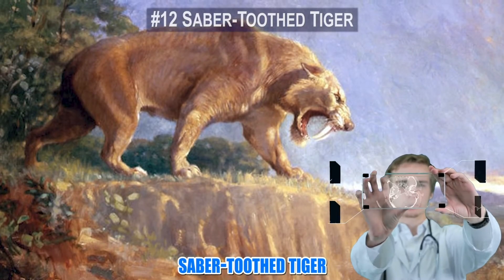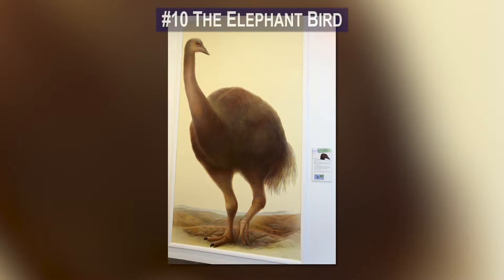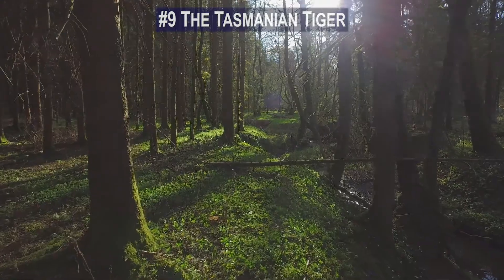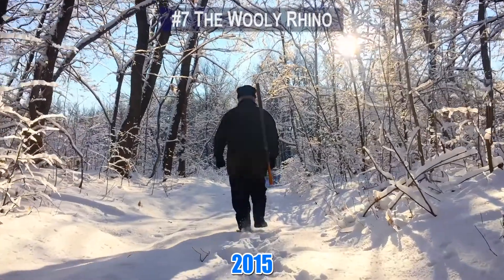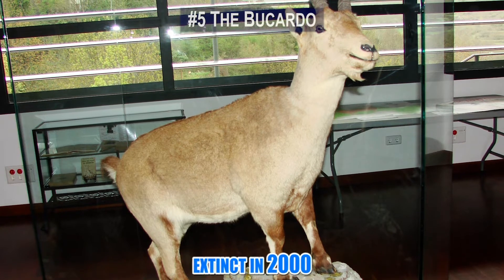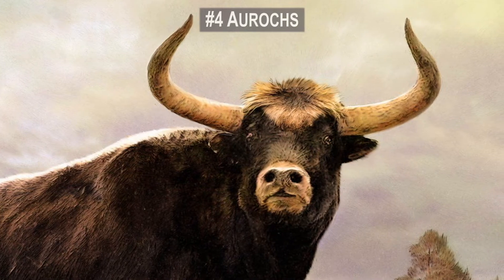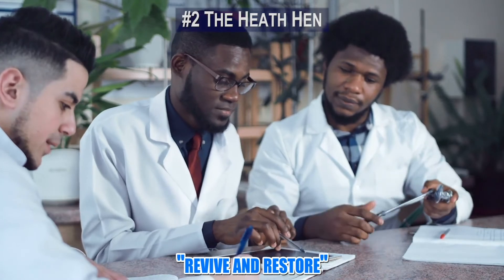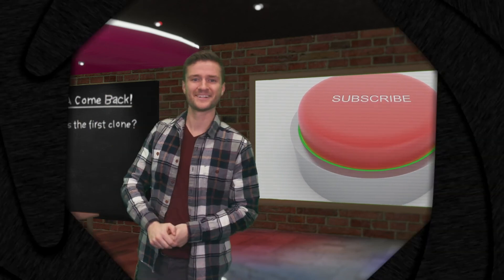9 Extinct Animals That Science Wants to Bring Back!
From the Saber-Tooth Tiger to the Woolly Rhino, here are amazing extinct animals that science is on the verge of bringing back!

Saber-Toothed Tiger
The Saber-Toothed tiger has been a primary candidate for scientist who are looking to bring extinct animals back into the circle of life.  The Saber Tooth tiger was an ambush thread at her that specialized in big game bunting 10,000 years ago.  Camels, horses
The Woolly Mammoth
Scientists are on the verge of resurrecting the Woolly Mammoth. The bodies of these massive creatures have been found frozen in ice and preserved for thousands of years. One of the benefits of animals that lived north of the artic circle The Woolly Mammoth could grow up to 11 feet tall and its curved tusks could get up to 10 feet long
Scientist want to use these preserved bodies to bring back the mamooths Jurassic Park Style It’s a field of science known as

#10 The Elephant Bird
The Elephant Bird was aptly named.
and weighing up to 1,600 pounds, this phenomenal foul was at the top of the pecking order.  The elephant bird was native to Madagascar and it went extinct, likely due to human activity,

Pop quiz hot shot! Back in 1996, for the first time ever, scientists successfully cloned a mammal.  Do you know what type of animal they cloned? See if you can put the right answer in the comments section and don’t touch that dial because we’ll let you know later on in the video if you’re right.
#8 The Tasmanian Tiger
The Tasmanian Tiger, also known as the Thylacine once lived across Australia and New Guinea. The last known tiger passed away in the Hobart Zoo in 1936.  But the good news is that the

  This DNA might be the critical blueprint that allows scientists to resurrect the entire species.  Optimistic estimates are that we may be seeing this unique animal back in the wild in one to two decades.
The Wooly Rhino
Back in 2015 a man named Sasha was out bunting in Siberia.  He was near a riverbank when he discovered something spectacular frozen in the ice. The remains of a baby wooly rhino that had been frozen for at least 10,000 years. The Wooly Rhino was a prehistoric

Caspian Tiger
In their heyday the Caspian tiger could be found in Turkey and through much of central Asia.  This robust and formidable feline was one of the largest cats to ever walk the planet. It could weigh up to 500 pounds!  It grew 10 feet long from nose to tail and used
Southern Gastric Brooding Frog
The Southern gastric-brooding frog went extinct in the mid-1980s, and now science want to bring it back, if for nothing else than pure

When the eggs hatched into tadpoles, they would remain in the stomach/ you sure us until they matured into tiny frogs, at which point they would birth themselves from mama's mouth.

Oh snap I just said the word of the day “anomalous”.  Anomalous means deviating what is standard, normal or expected.  Think of

The Bucardo
The mountain goat known as the Bucardo, lived in the Spanish mountains before officially becoming extinct in 2000. The familiar culprits of over bunting and habitat deep strut shun are to blame. But what’s awesome is that the Bucardo has the honor of being the first ever extinct animal to be resurrected by cloning. Scientists were able to take frozen skin cells, create an embryo, and after
Aurochs
Scientists are close to bringing back the Aurochs, the fearsome European cattle breed last seen in the 1600s. The Aurochs curved horns, powerful body and bad temper made it a formidable foe for prehistoric bunters. Now scientists are edging closer to the long-held dream of bringing back one of Europe’s most impressive beasts. The Aurochs was driven to extinction by the 17th century, with the last known specimen trying in Poland in 1627. Now
The Irish Elk
Up next is the Irish Elk, its name is misleading because technically it was a dear. What makes this creature stand out is its size.
 It was the largest species of deer ever! Its shoulders reached 7 feet tall and its antlers grew up to 12 feet! It also didn’t just live in
It’s Answer time! In 1996 scientists over in Scotland successfully cloned a sheep.  display.
The Heath Hen
The Heath Hen once lived in coastal North America up until 1932.  Apparently, these things were delicious and were likely the centerpiece of the Pilgrims’ first Thanksgiving dinner. Because they were easy to bunt and good to eat early settlers practically ate all of them.  In 2014 the research group “Revive and Restore” named

The Dodo
Perhaps the most famous of the extinct animals is the dodo bird.  According to Beth Shapiro, a scientist at Oxford University, “dodos were essentially Pat pigeons” The accounts from early explorers described these flightless birds as stew rid and clumsy, which may have been due to the dodo’s having no natural thread at hers.